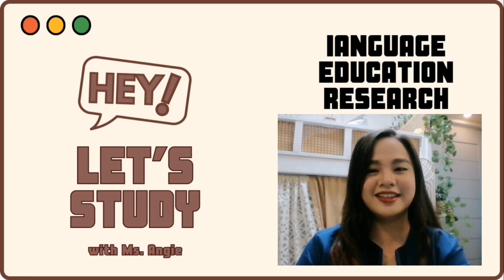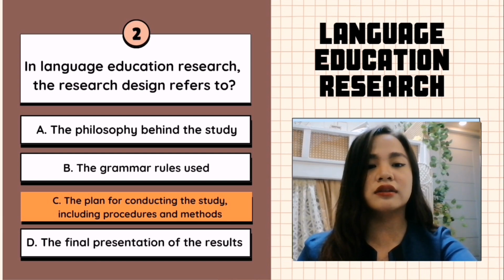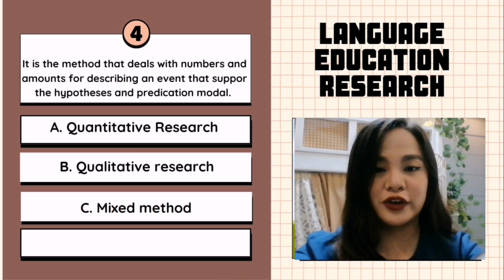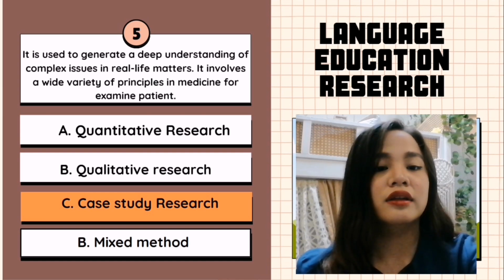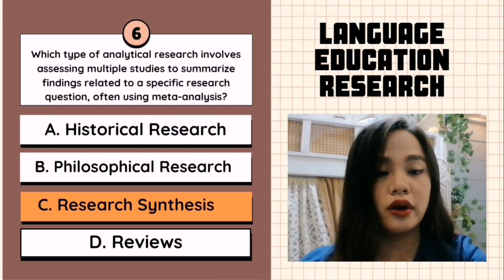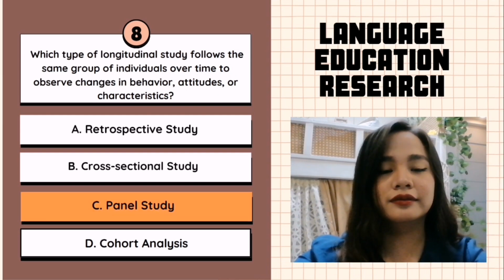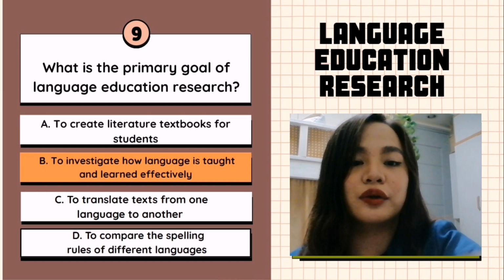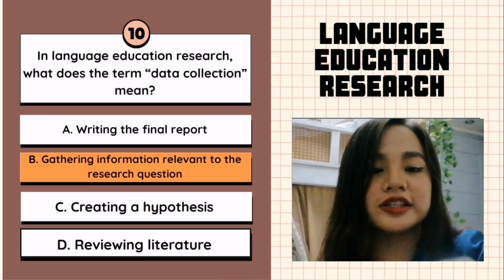BLEPT Review 2025 | Language Education Research | Teacher Angie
Welcome to Teacher Paulyn's BLEPT Review!
Join Teacher Paulyn and a dedicated team of educators as we guide you through a comprehensive and inspiring review journey for the Licensure Examination for Teachers (LET).

Our channel is created with one mission: to empower future educators and help them achieve success in their teaching careers. Through engaging, easy-to-follow review videos, we aim to support you every step of the way—whether you're brushing up on key concepts or building confidence for exam day.

Stay focused
Trust the process
Believe in your purpose

PADAYON, TEACHERS! Your dream of becoming a licensed professional teacher is within reach—and we’re here to help you make it happen.